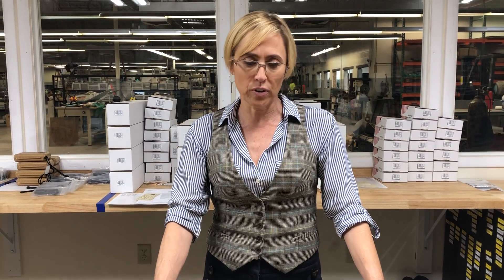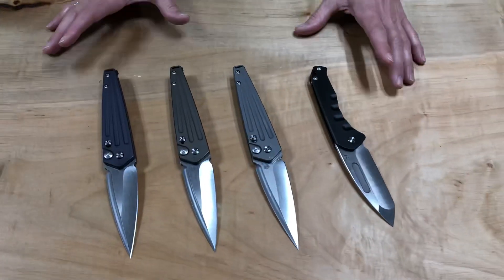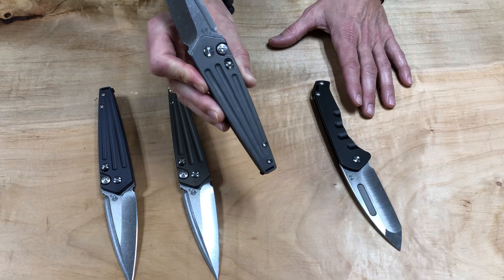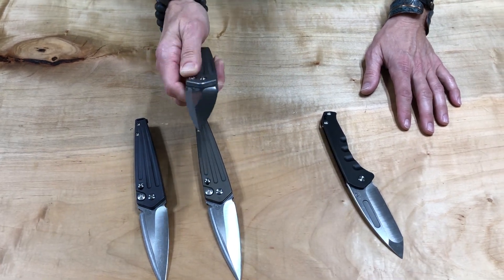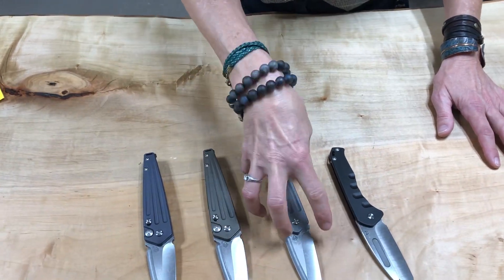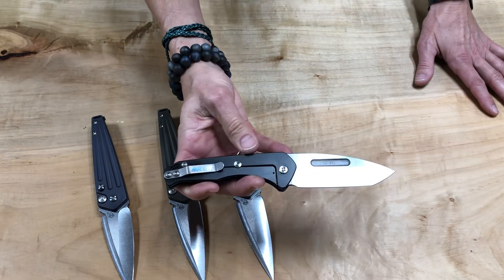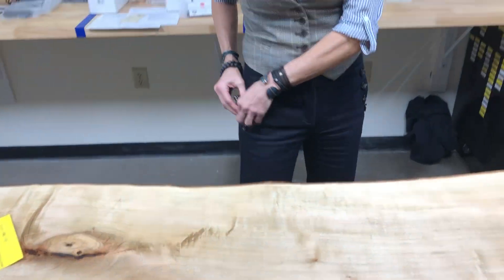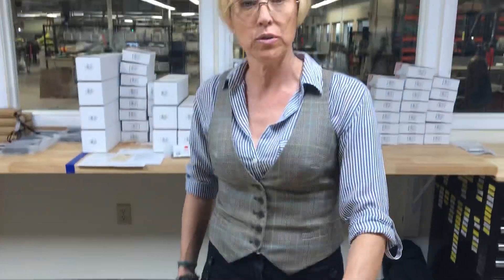Nosferatu Auto’s to Blade HQ